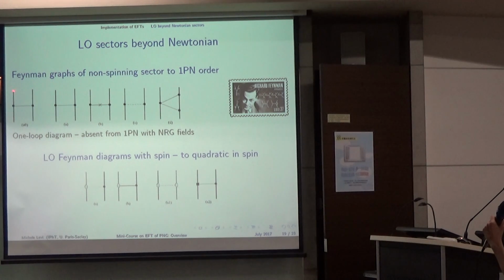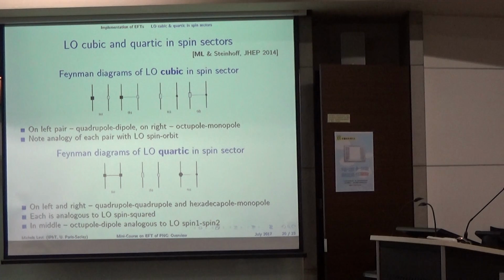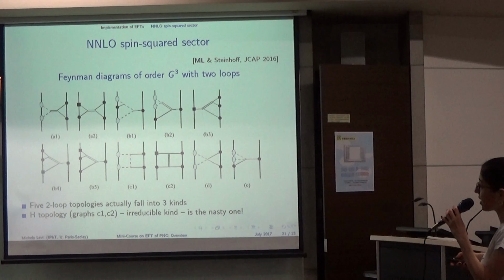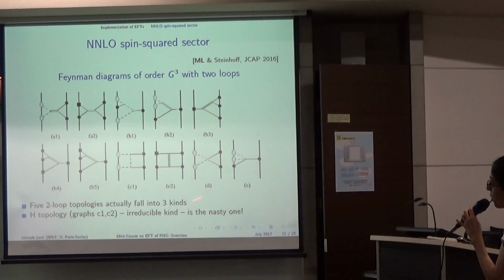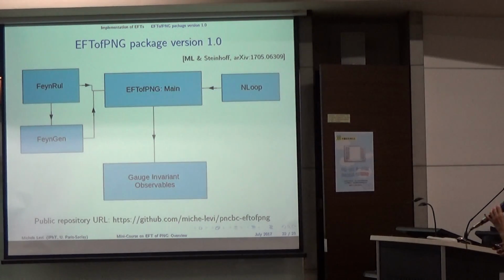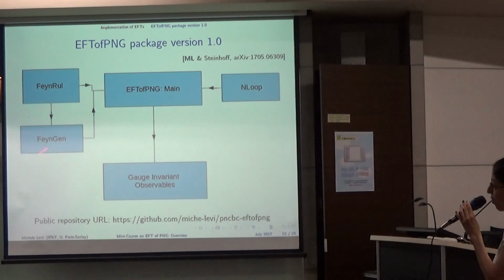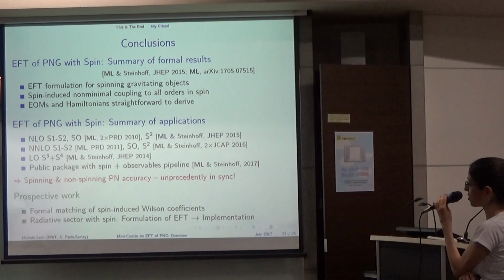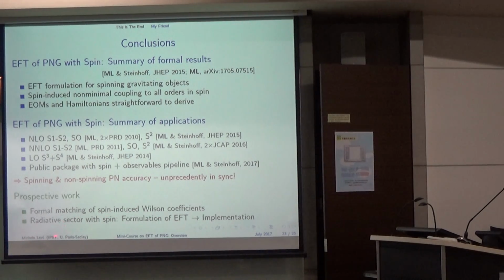2017 7/18 Michele Levi on Effective Field Theory Approach for Post-Newtonian Gravity part (6/7)